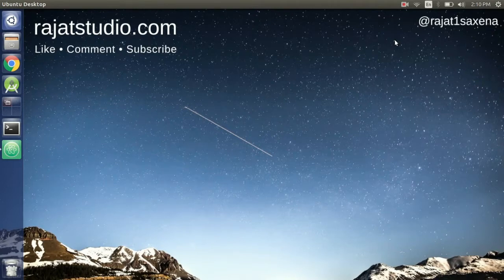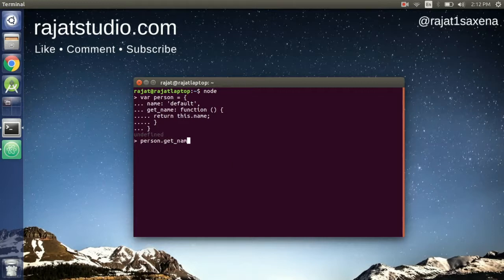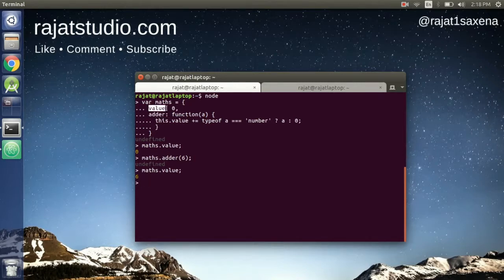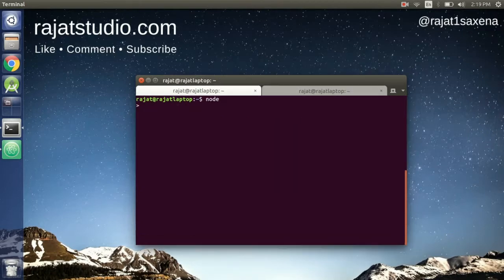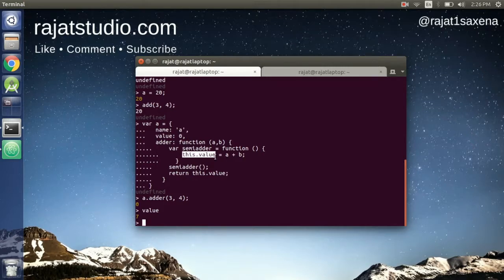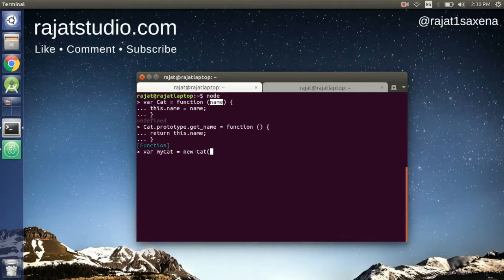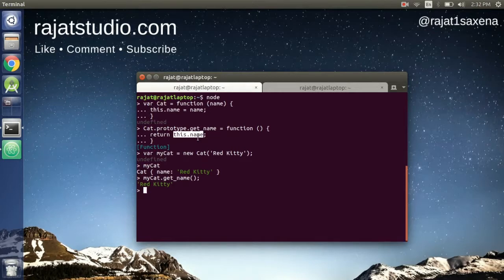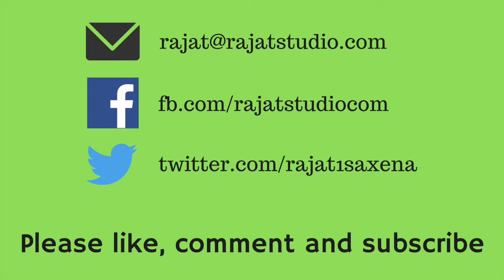Learn JavaScript - This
In my last video 'Learn JavaScript - Functions' we've briefly talked about 'this' keyword in JavaScript. In this video, we are going to learn a lot about what 'this' is and why should we care.